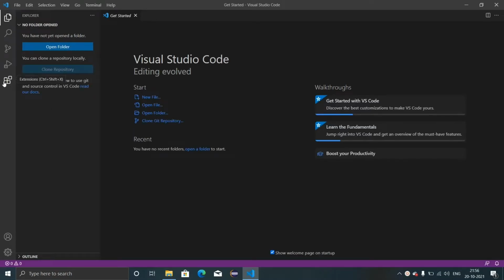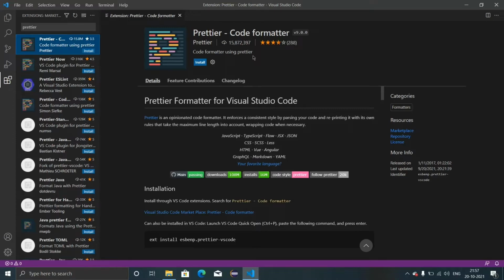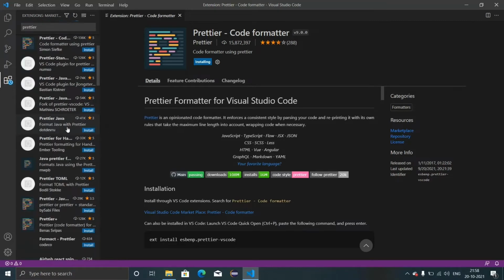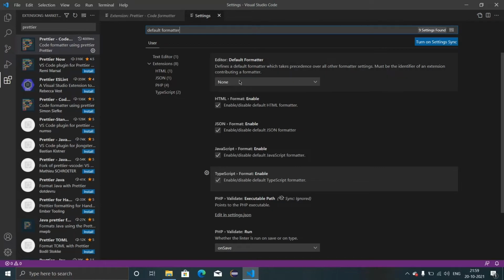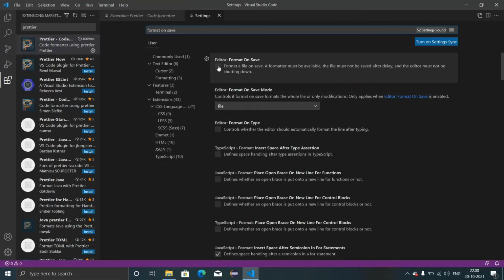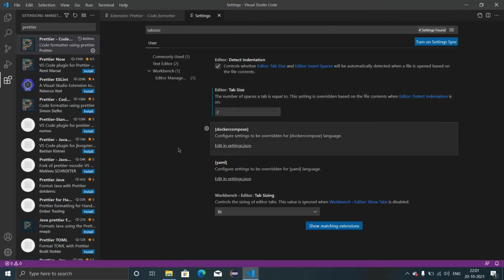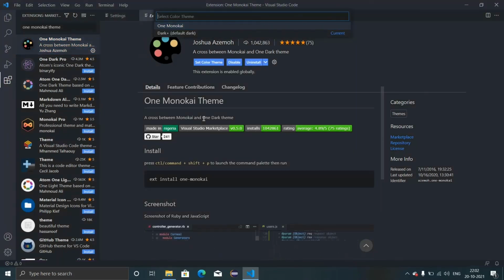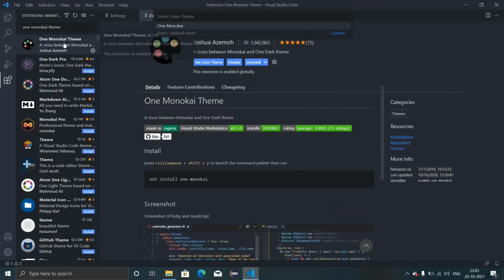2 - making changes to the settings in our Visual Studio Code (VS code)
In this video we are going to make the changes to our VS Code according to our requirements. Making changes are very important to make sure our code looks same. So I strongly suggest to follow this video and make the required changes. These changes helps us to make our lives easier to code HTML5, CSS3, and bootstrap.